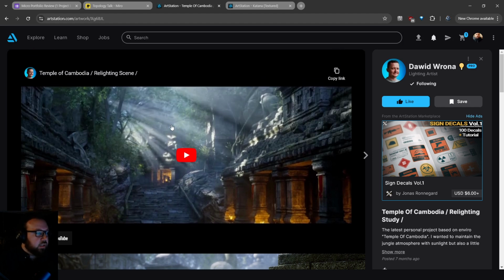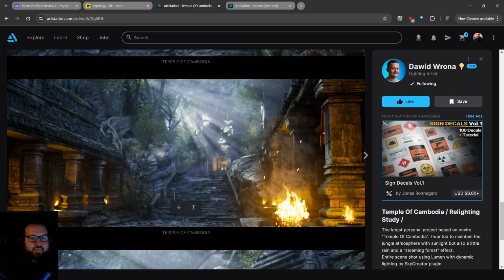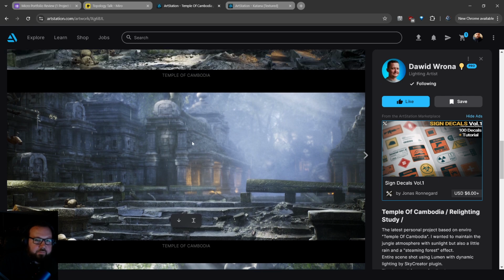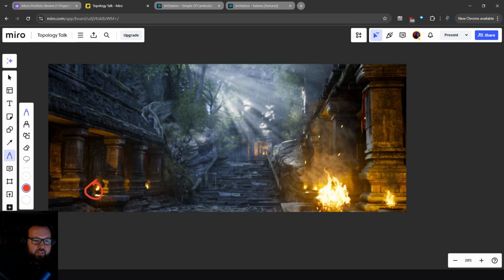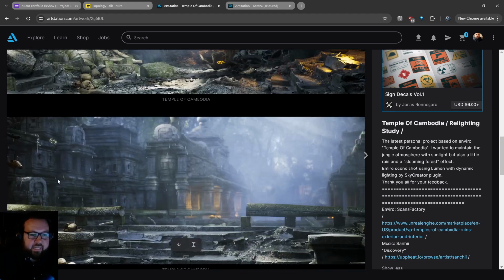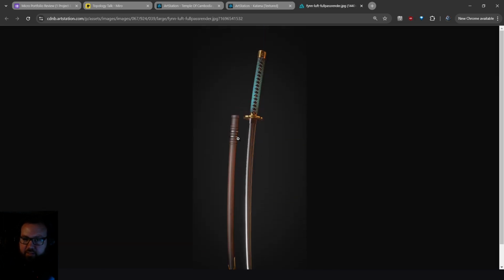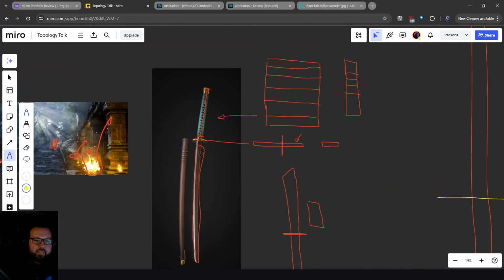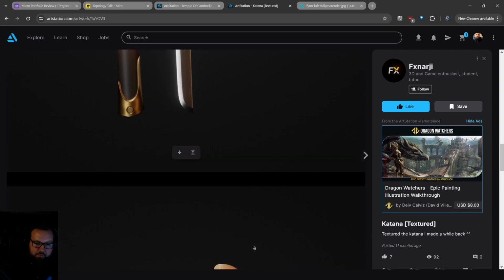Portfolio Project Review (10/18): Dawid Wrona & Fxnarji [1k Sub Special]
(10/18) To celebrate the channel hitting 1,000 subscribers, I'll be doing a Portfolio Project Review for 18 artists at no cost. The form for this is now closed, but thank you to everyone who submitted their work for review.

00:00 Dawid Wrona
10:42 Fxnarji